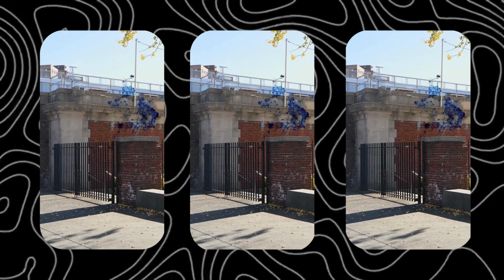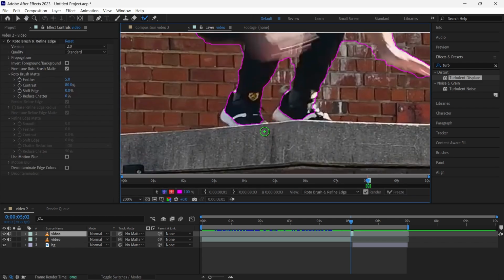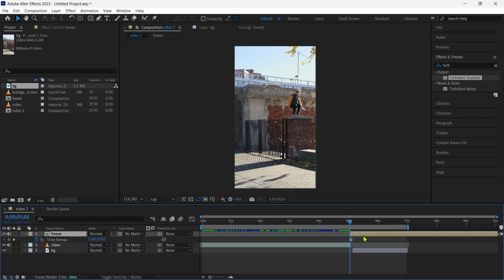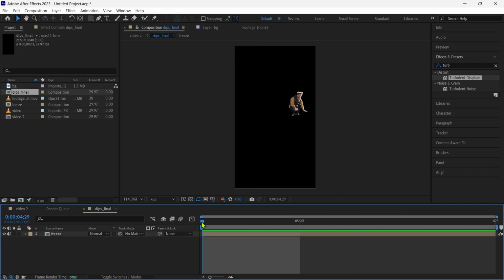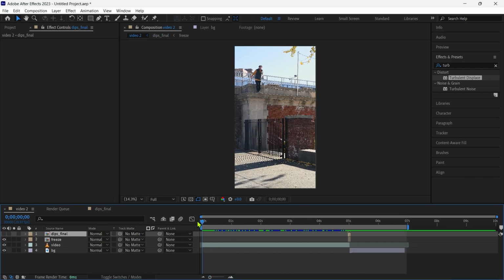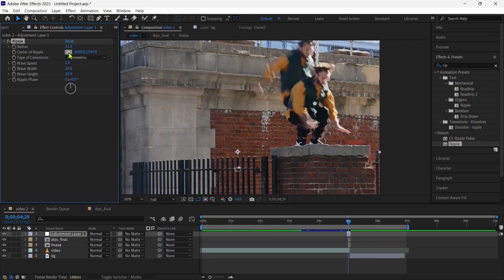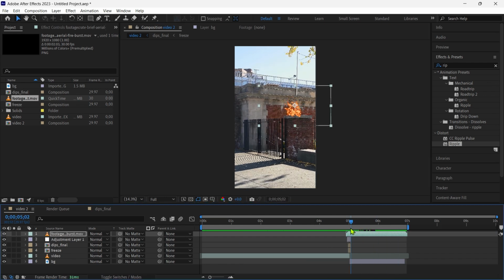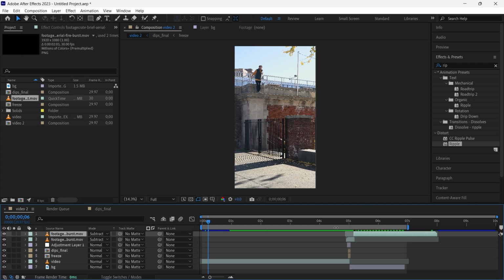Teleport Effect In After Effects | After Effect Tutorial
. after effects
. teleport effect
. teleport
. visual effects
. portal effect